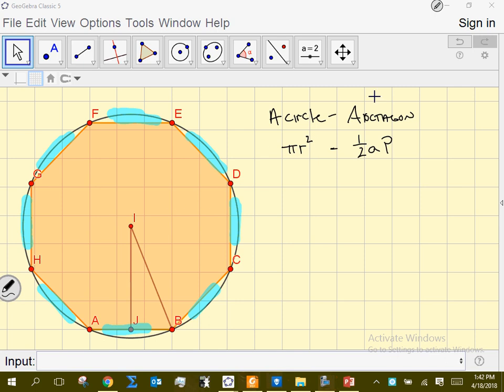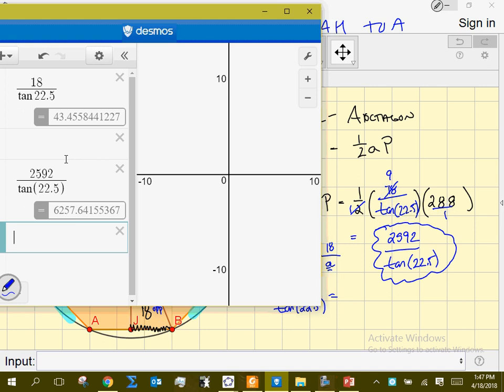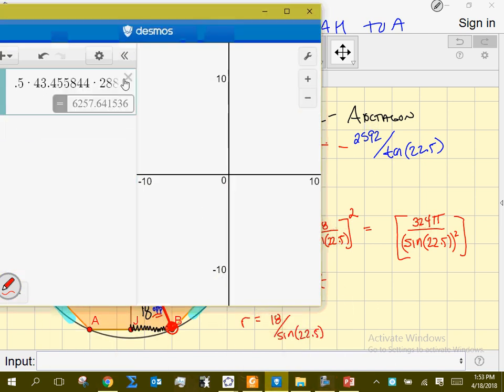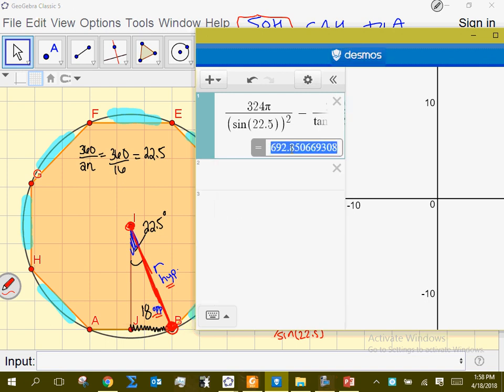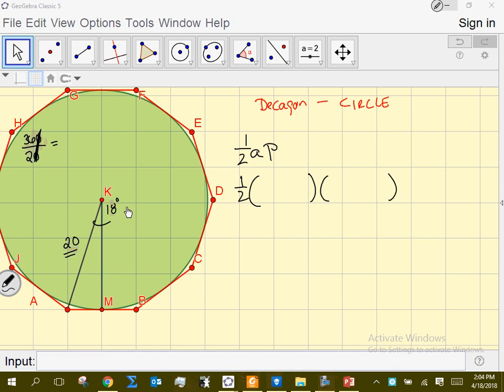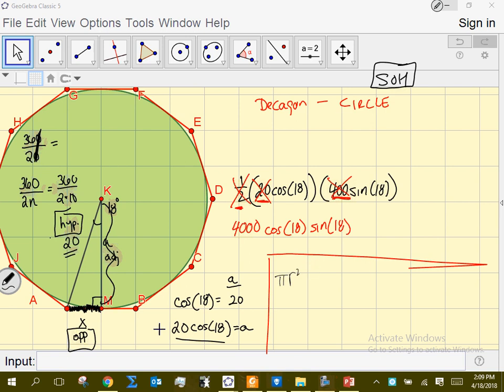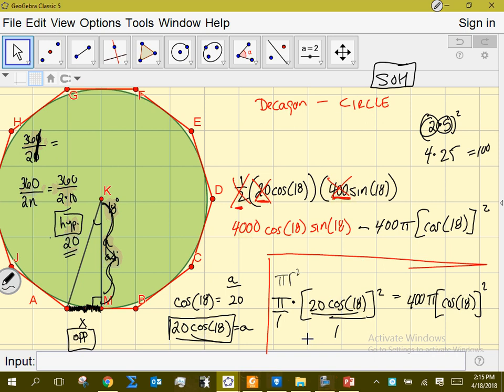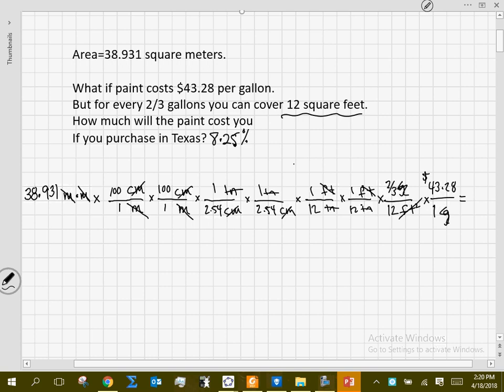10 3 worksheet